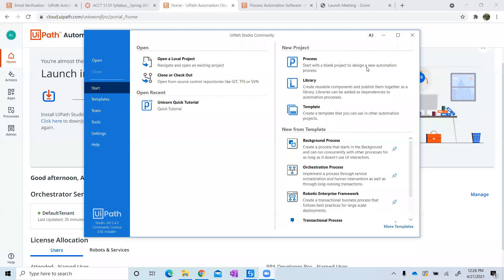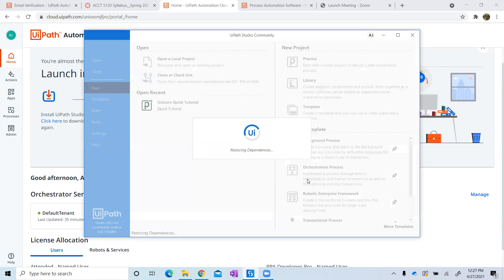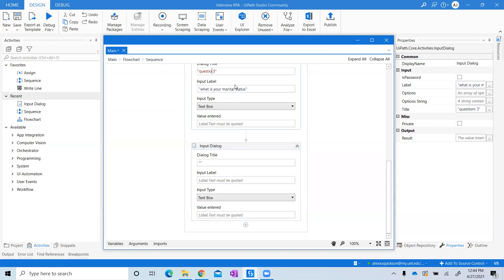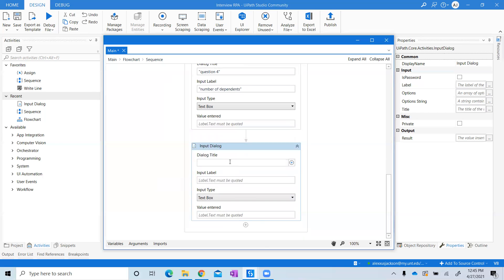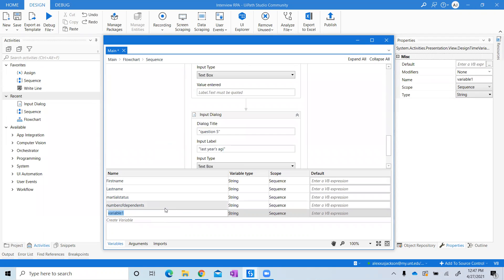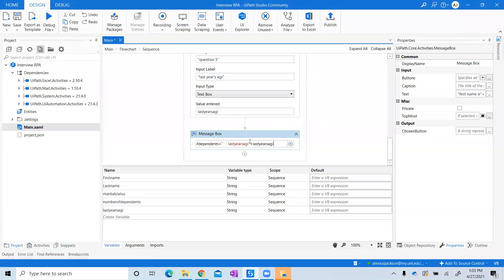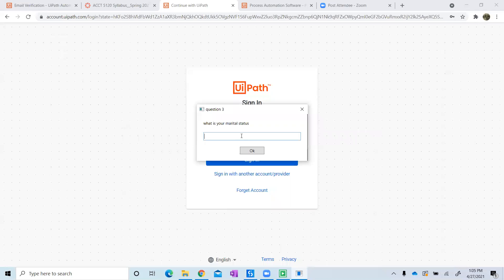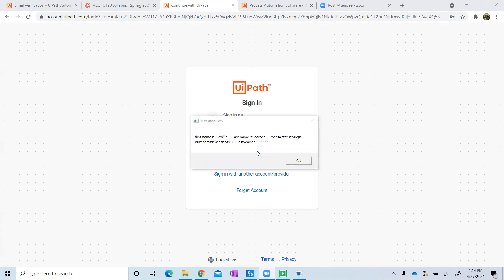Interview Lab RPA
Alexxus Jackson and Mireya Sanchez create an interview bot using UIPath